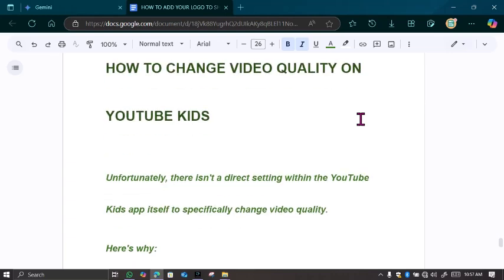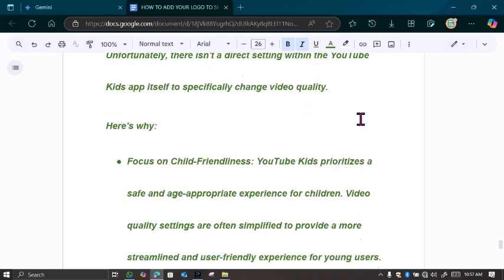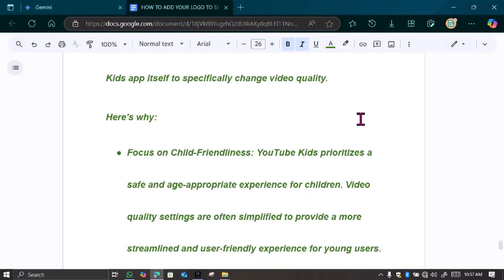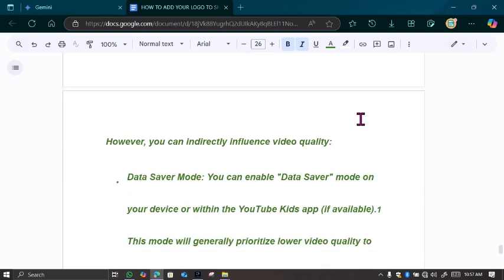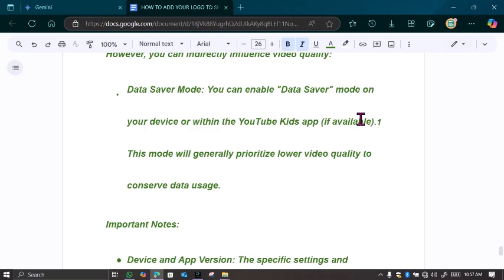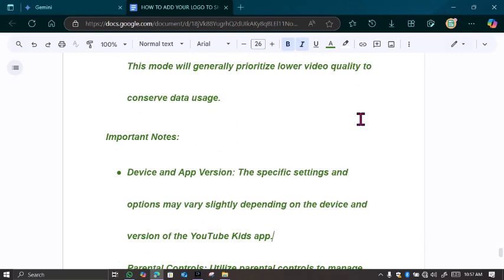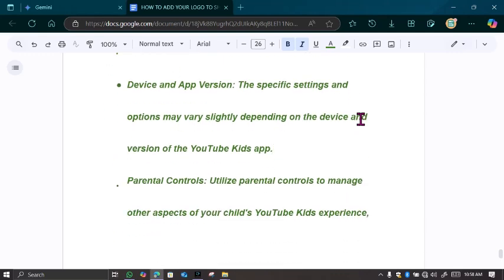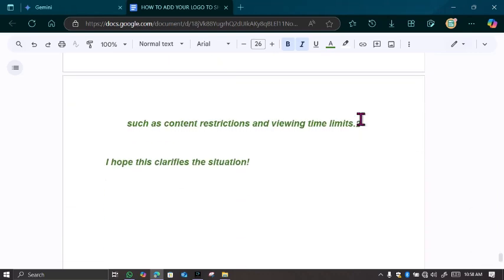HOW TO CHANGE VIDEO QUALITY ON YOUTUBE KIDS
In This Video, you will learn about HOW TO CHANGE VIDEO QUALITY ON YOUTUBE KIDS